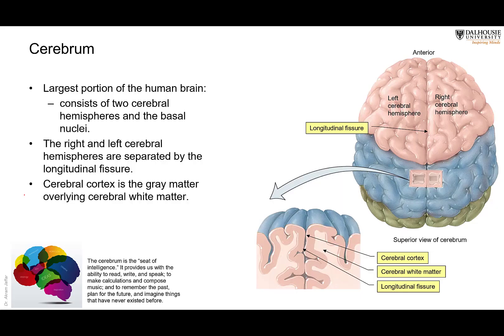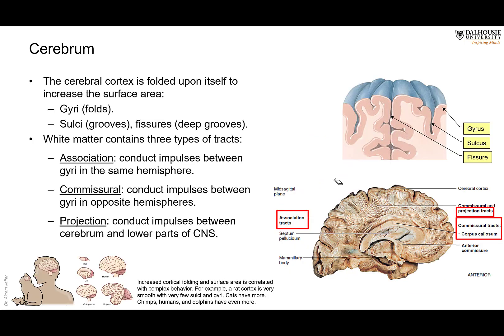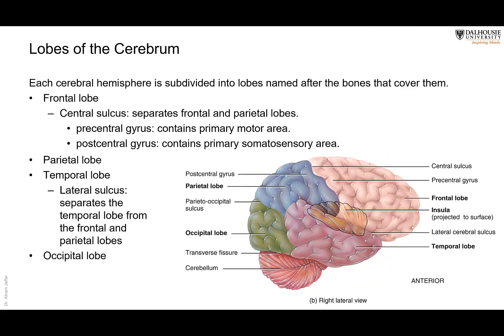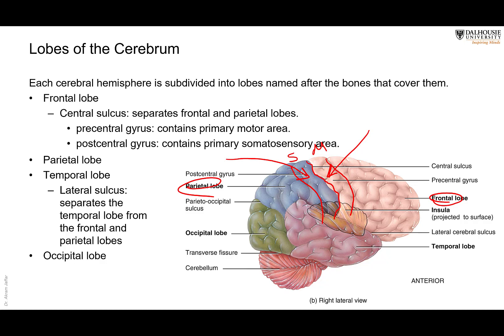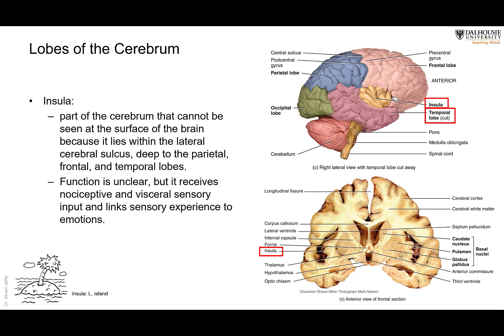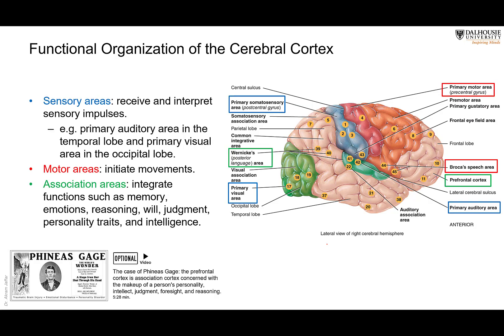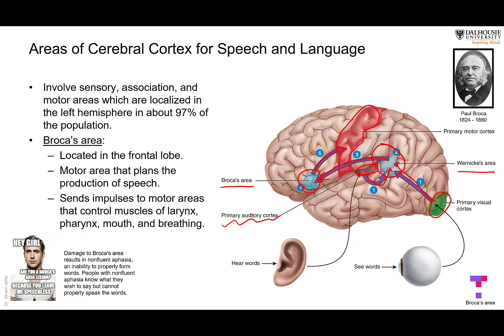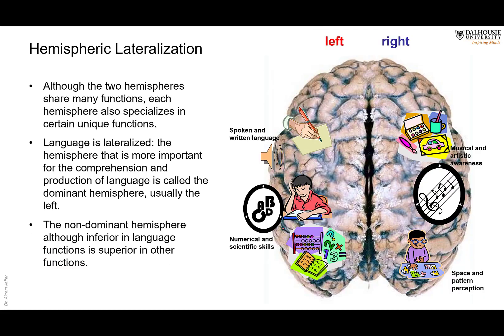Cerebral Cortex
After watching this video, you will be able to:
Define sulci, gyri, and fissures.
Identify the major lobes of the cerebral hemispheres.
Describe the location of some functional areas in the cerebral cortex: language, auditory and visual areas and motor and somatosensory cortices.
Define hemispheric lateralization.

This channel is supplemented by Human Anatomy Education Page on Facebook